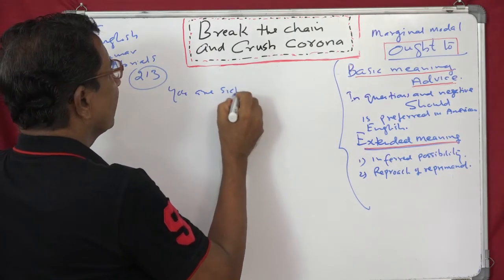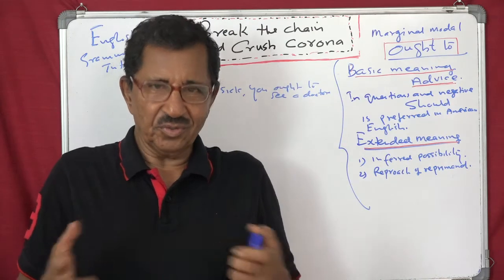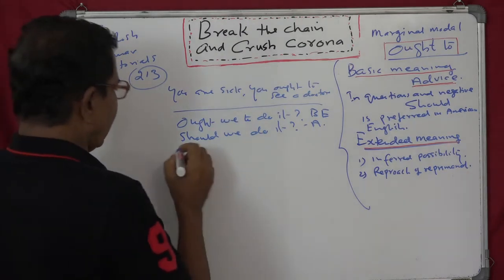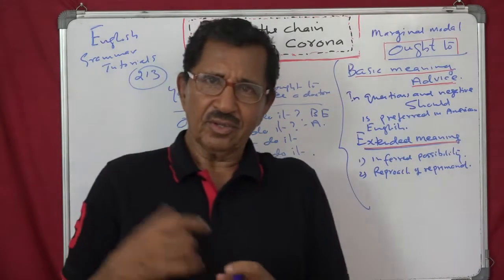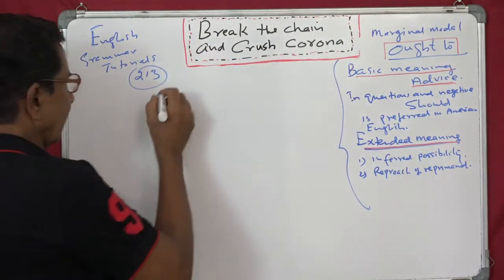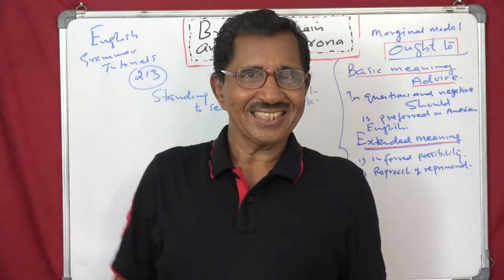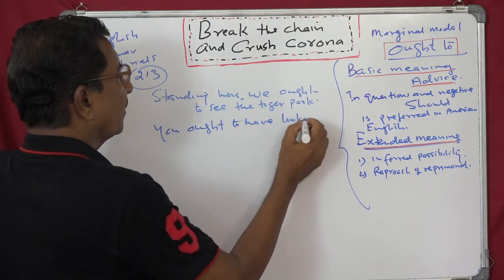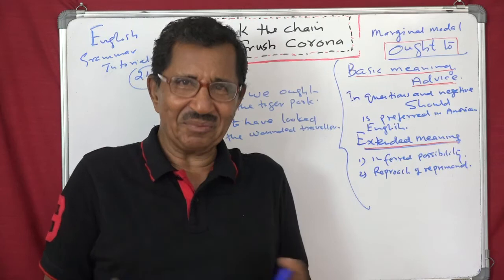English Grammar Tutorials No. 213 ( 946 ) by Prof. Thomas Mathew.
English Grammar Tutorials No. 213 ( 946 ) by Prof. Thomas Mathew. Ought to. basic meaning - advice. extended meanings - inferred probability ( possibility), reprimand or reproach.
Grammar and CBSE lessons at your finger tips, made easy and enjoyable.